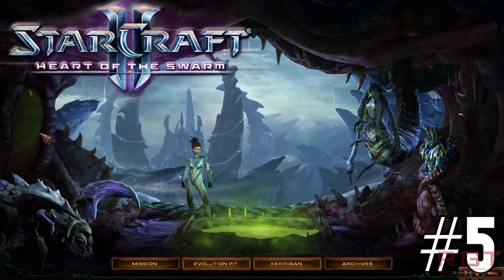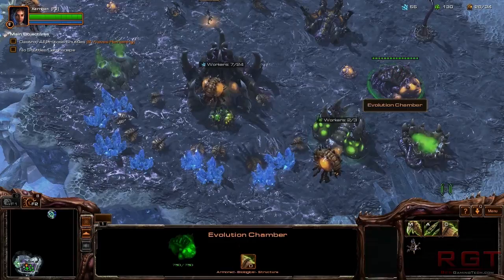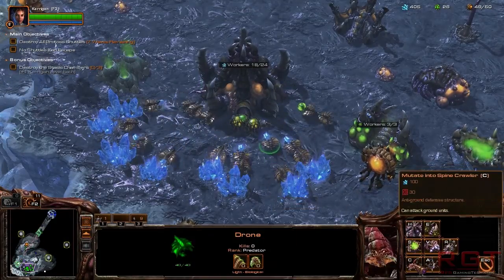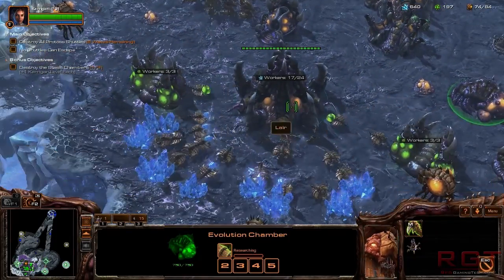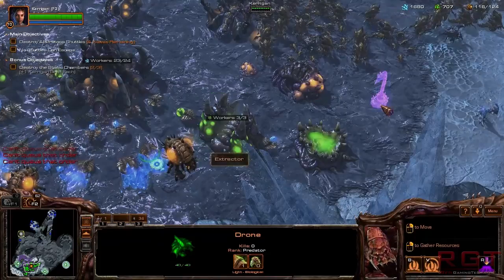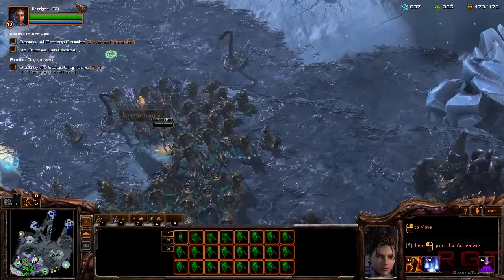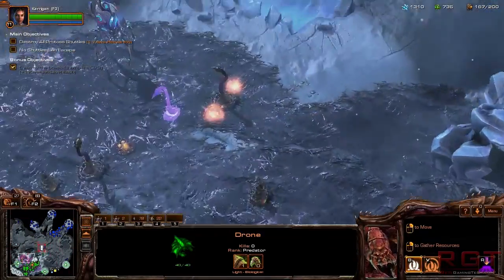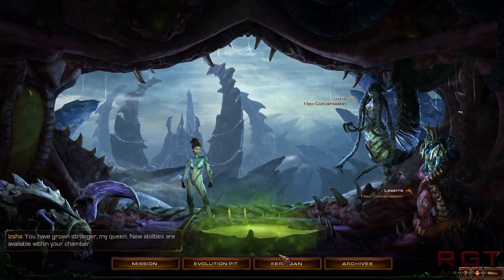Starcraft 2 Heart of the Swarm Entire Campaign Let's Play - Mission 5 : I HEARD YOU LIKE HYDRALISKS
Episode five of my let's play of the Starcraft 2 Heart of the Swarm entire singleplayer campaign. The Protoss threat is not quite eliminated from Kaldir, as they are attempting to send ships through a portal to Shakuras and alert the Golden Armada. Kerrigan must stop every single ship from getting through, so that means one thing - LOTS OF HYRDALISKS.

This is a fairly hectic mission where you must survive several waves of Protoss ships, as well as holding off against Archons, Colossus and Immortals as the Protoss attack your base with a powerful ground army.